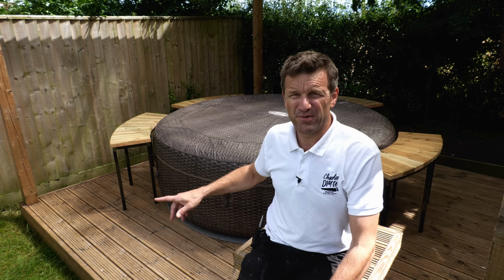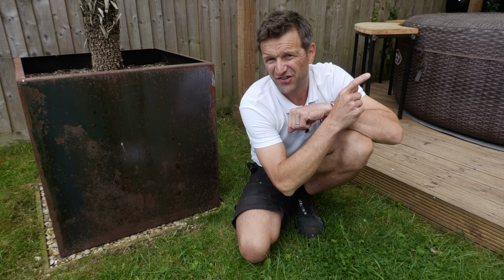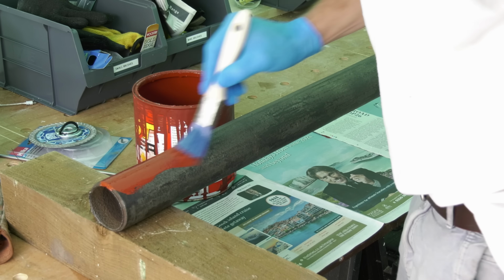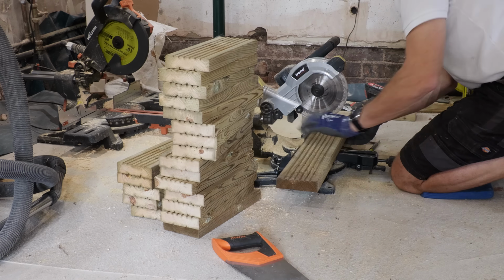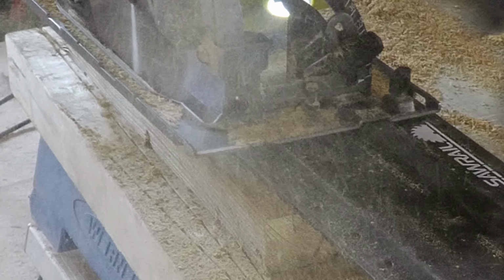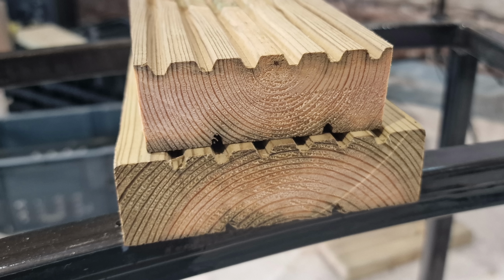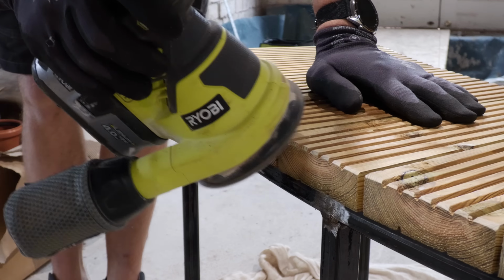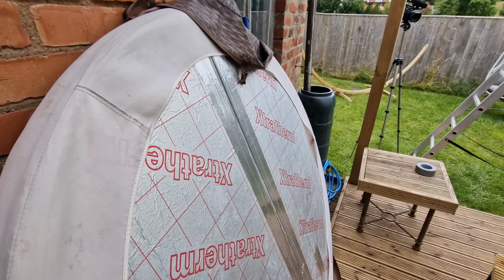How to Make Curved Seating for a Hot Tub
How to make curved seating for a hot tub with a bit of help from a local metal shop and some left over decking.

BRAND AMBASSADORSHIP
I'm currently partnering with Ansell whose gloves I've been using for over a year now. You can see the gloves I've worn in this video here:

- Ansell Store

0:00 Introduction
0:52 Making the Frames
1:51 Treating the Frames
3:19 Making the Bench Tops
5:41 Decking Oil
6:00 Attaching the Bench Tops
9:31 Subscribe to Me!

TODAY'S TOOLKIT:
- Ansell Work Glove Store
- Steel marker pen (Amazon)
- Tracer pencil (Amazon)
- Bosch electric planer (Amazon)
- Ryobi XP RCS18X circular saw
- Ryobi circular saw guide

You can become a Charlie DIYte Patron here
for exclusive behind the scenes content and access to my Discord chat forum.

and start earning shares (20% of the value of what you buy) every time you shop. Also check out my exclusive posts under my Profile.** As a founder influencer on WeShop I do earn a small referral commission if you sign up using this link and my username.